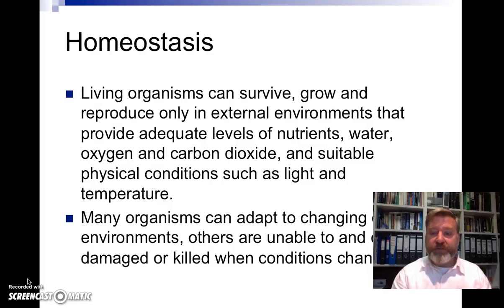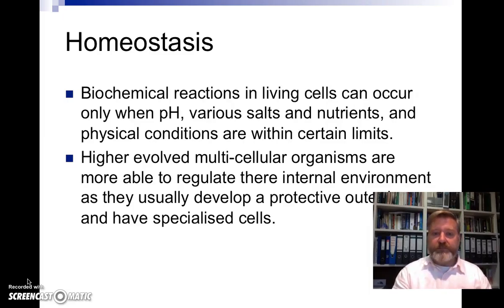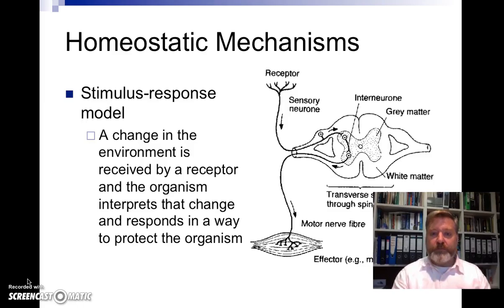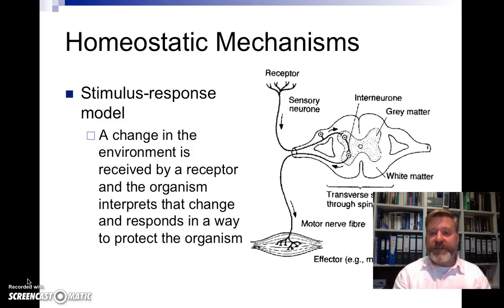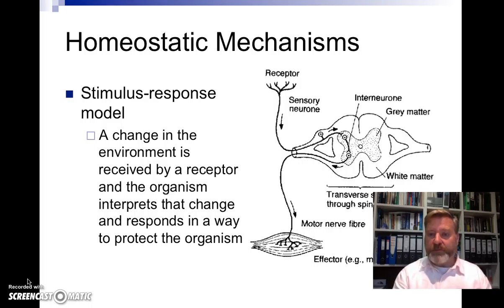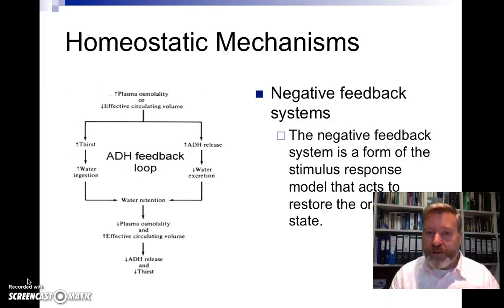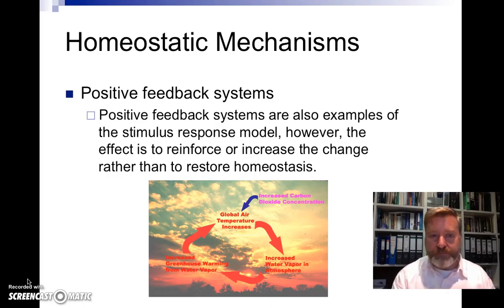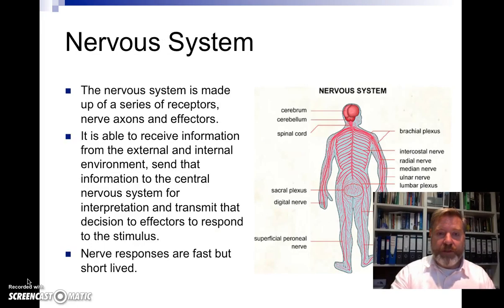Chapter 5 Part 1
A short video for my Year 12 students about the Homeostatic response and nerves in particular.